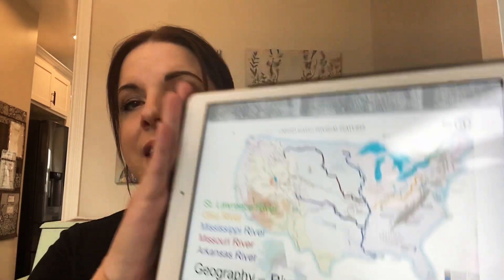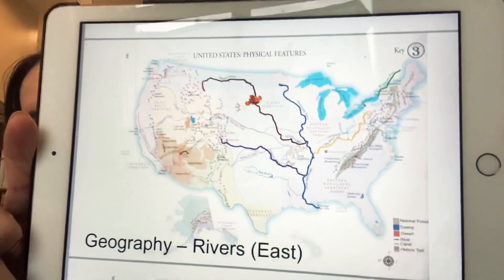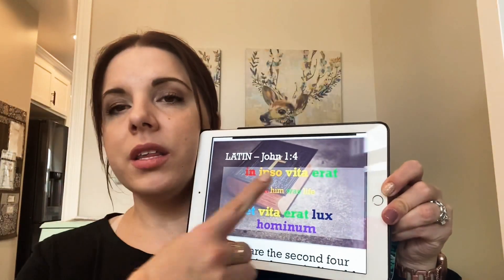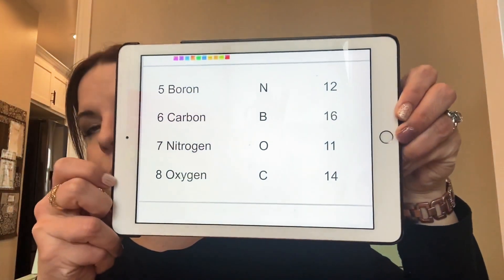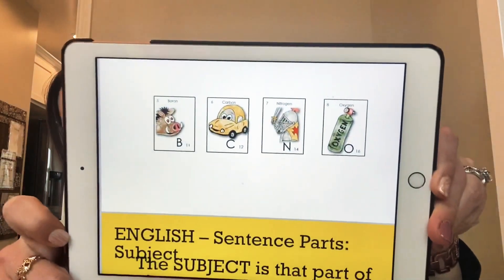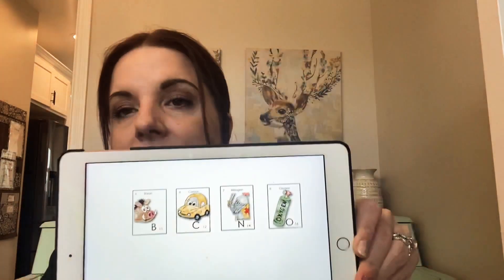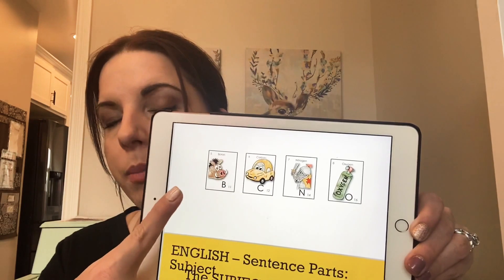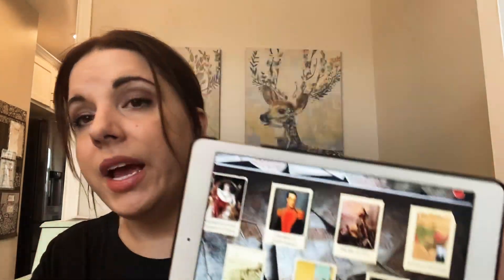CC Cycle 3 Week 17 (updated 5th edition)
Ideas for presenting new grammar for Classical Conversations Foundations cycle 3 week 17

Mini Timeline Cards- CCC user eksacce

Elements cards- FB tutor group, creator Lori Giardino